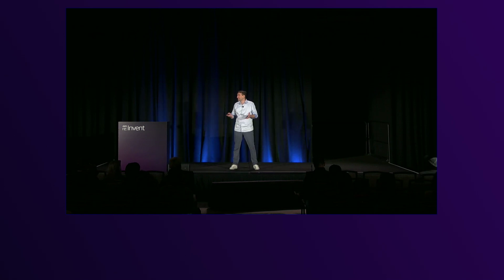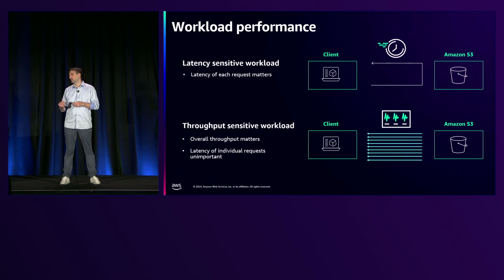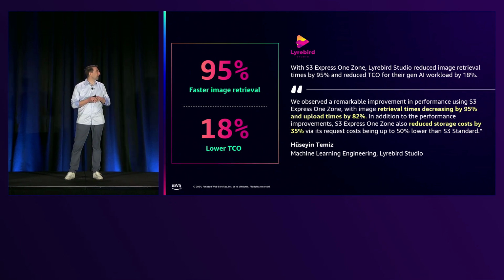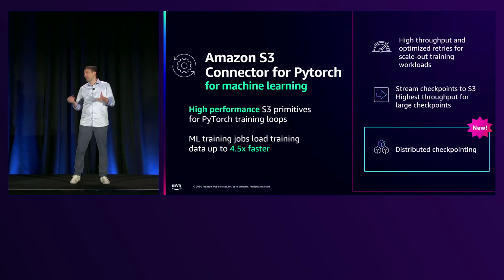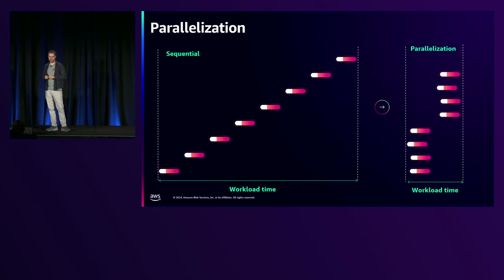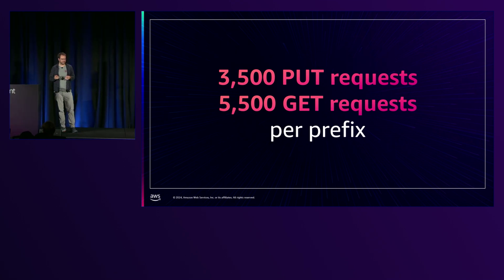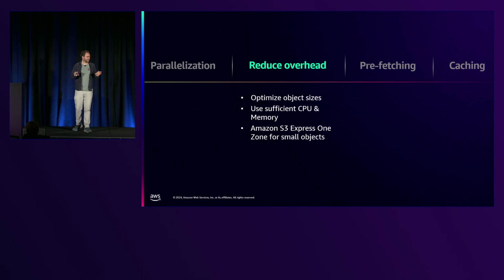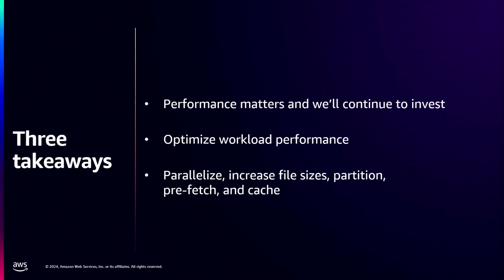AWS re:Invent 2024 - Optimizing storage performance with Amazon S3 (STG328)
With Amazon S3, you can store and retrieve virtually any amount of data from anywhere. In this session, learn the key considerations for selecting the optimal S3 storage class for your specific workload performance requirements. Discover how S3 offers unparalleled performance capabilities that power some of the most performance-critical workloads in the cloud, from data lake analytics to machine learning model training, and review how to take advantage of S3 features to enhance workload performance and unlock new levels of efficiency and productivity.